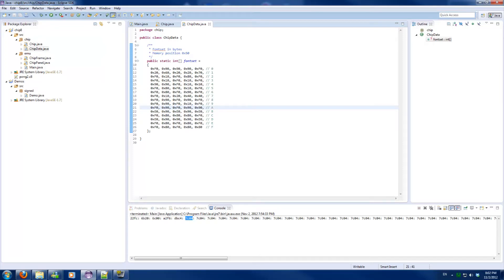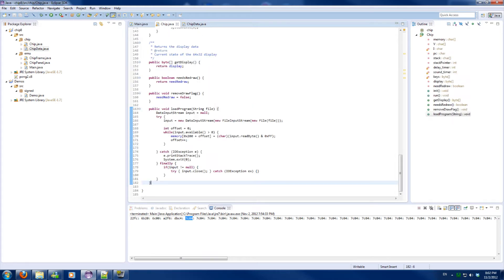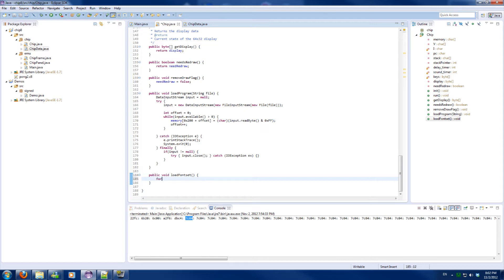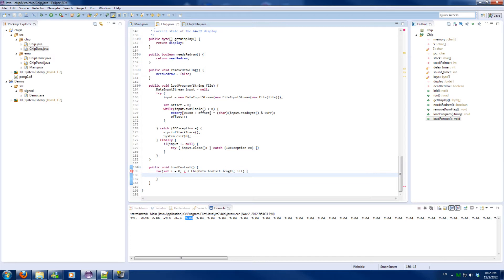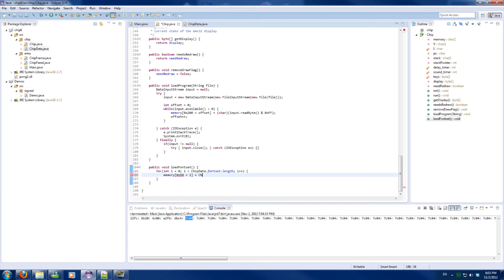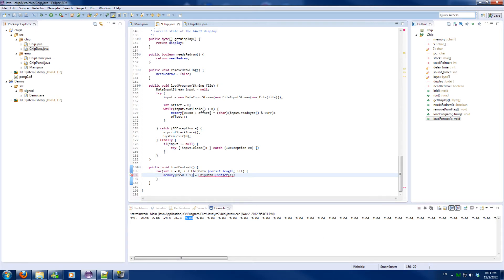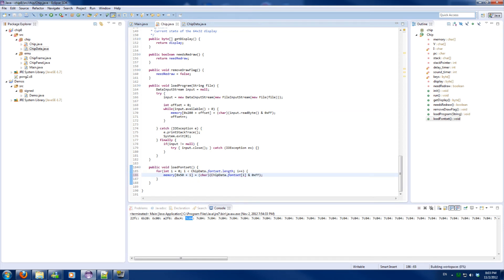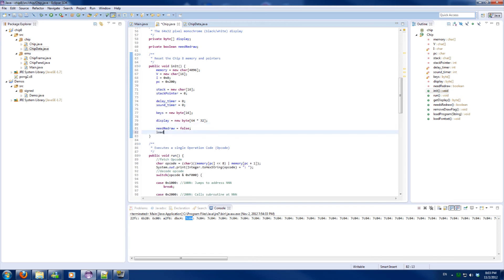Make your own emulator - S1 Part 2: Assignment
This will cover:
Conversion to threading
Loading programs
The first couple of opcodes